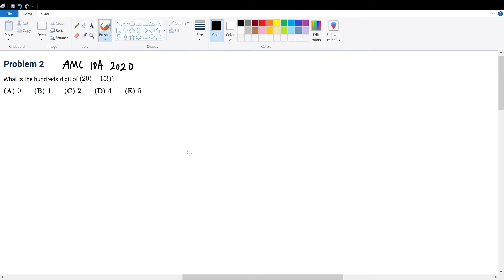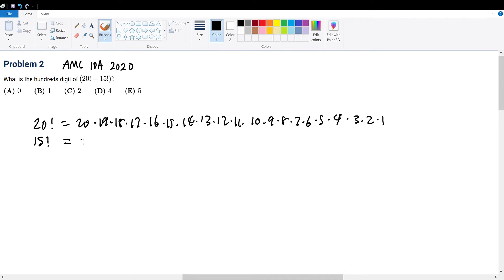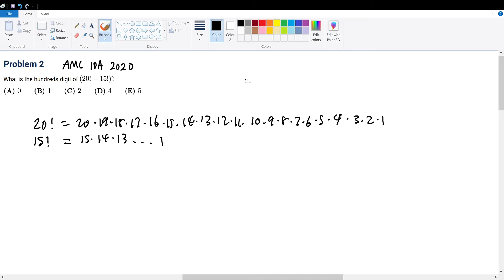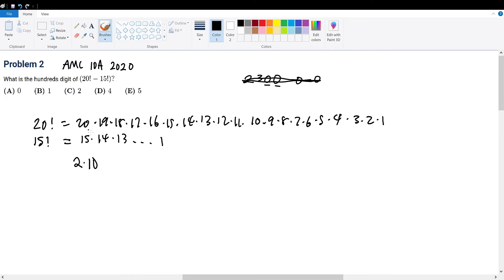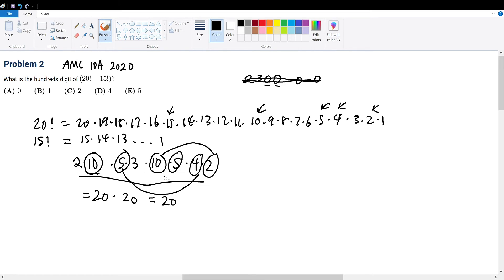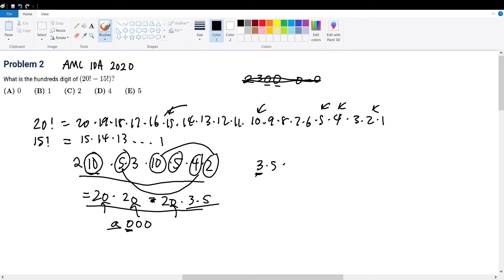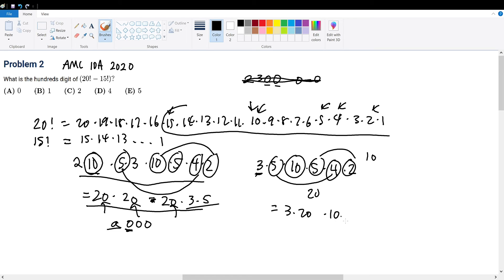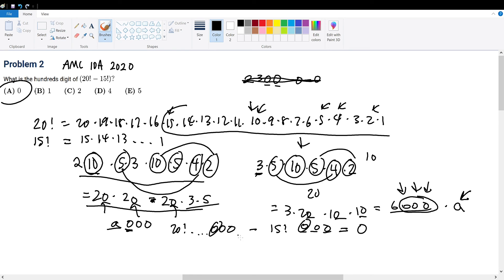AMC 10A 2019 Problem 2